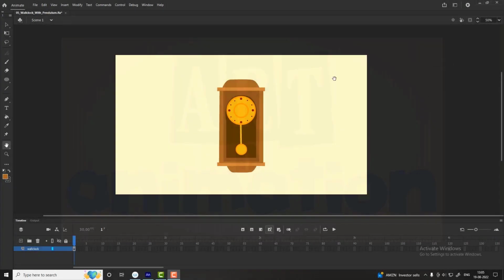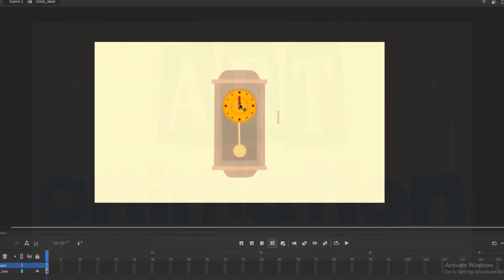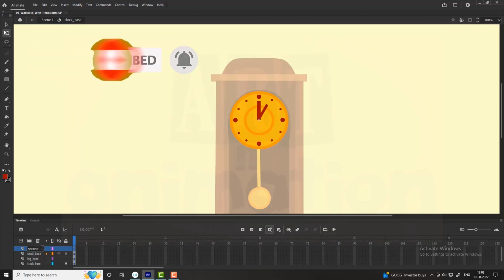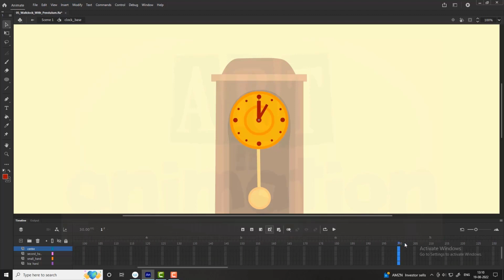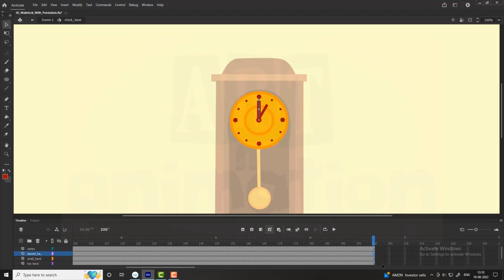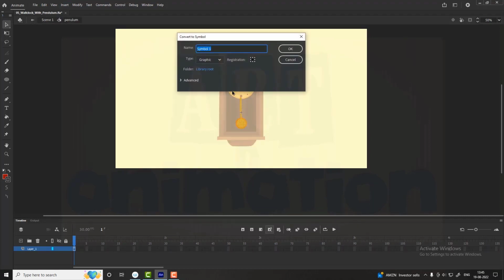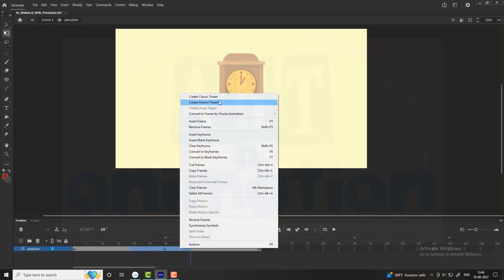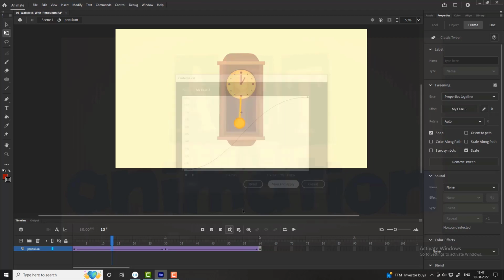Learn Adobe Animate Tutorial 27 -Wall Clock Animation | Pendulum Animation | Animation Principle Arc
🎓 Our Courses:
✅ Master Character Animation in Adobe Animate